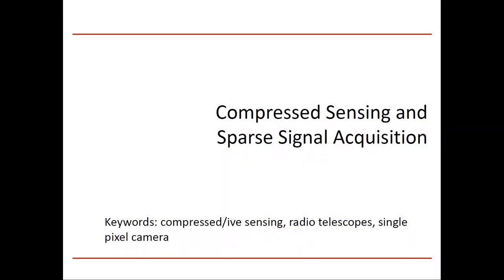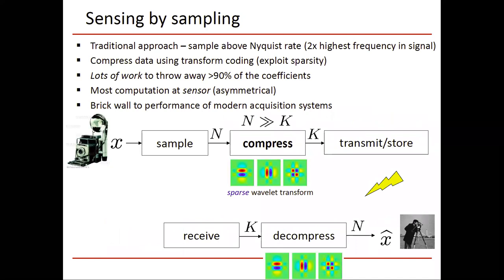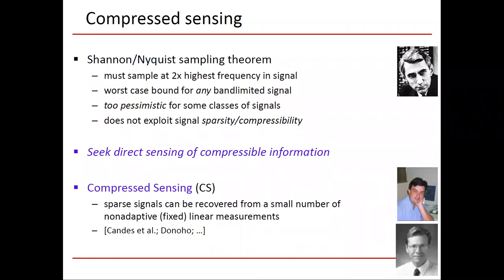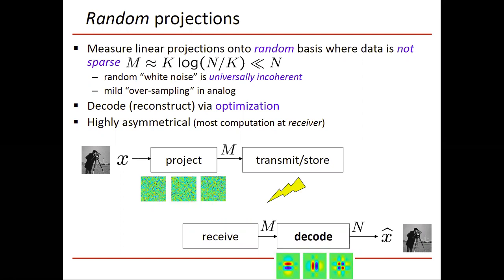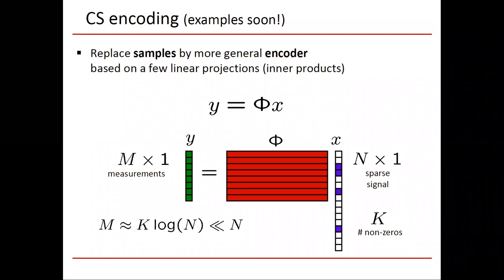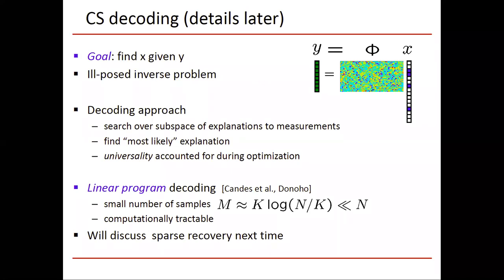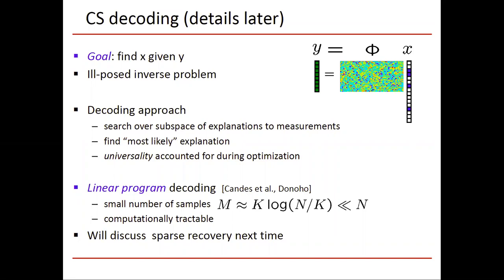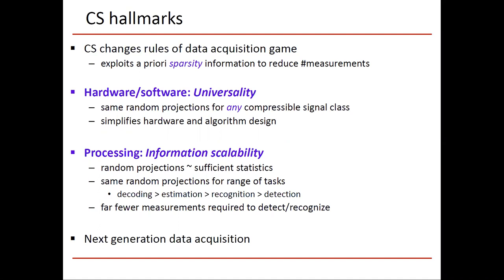Compressed sensing (ECE 592 Module 44)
The idea underlying sparse signal acquisition is that some signals can be sparsified. Recall that traditional digital signal processing (DSP) systems rely on transform coding. They sense the signal  by sampling, and use sparsity among transform coefficients to reduce the information complexity. To apply a transform, we must sample beyond the Nyquist rate, but for many signals this sampling rate is high, and ideally we would want to directly sense compressible information using a reduced number of measurements. Compressed sensing directly acquires compressible signals by projecting the signal onto "random noise" basis vectors, and a reduced number of such measurements provides enough information to later reconstruct the signal using various optimization routines. On the encoder side, compressed sensing multiplies the input signal by a (pseudo) random matrix. Later, the compressed sensing decoder identifies a signal that satisfies the measurements while having some sparse structure.